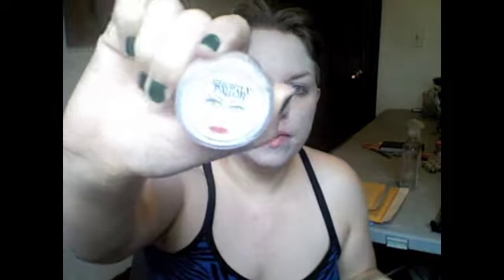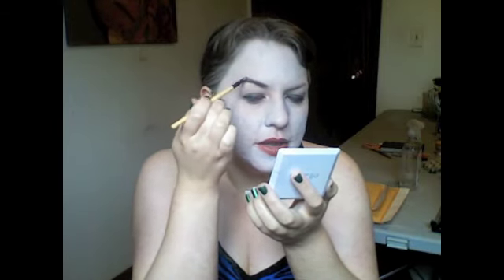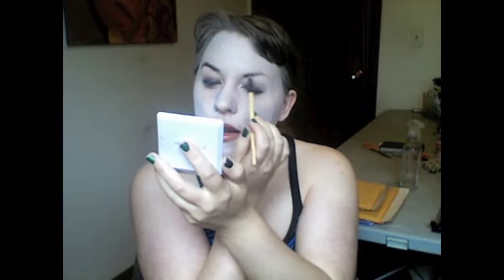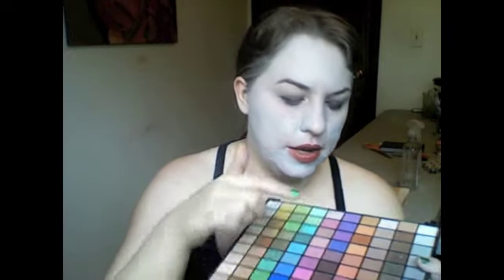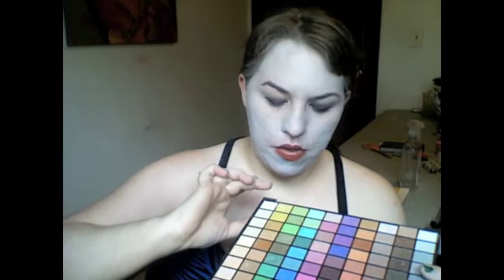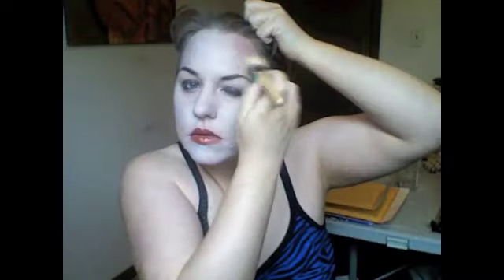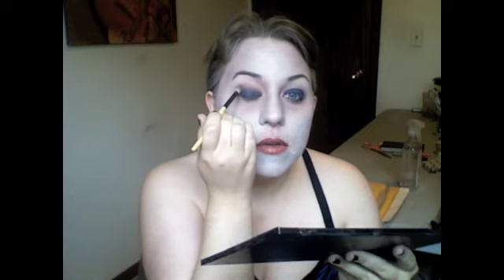Halloween Tutorial: Sexy, Wearable Vampire Look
This is my take on a "wearable" vampire look...its still dramatic, but its pretty easy to pull off and wear to any number of Halloween events. 100% vegan Halloween tutorial, yay!

Brushes: ELF-(Studio) Concealer brush, blush brush, face kabuki brush, (Mineral) angled blush brush,  blending brush, flat top eyeliner brush

Face: Pumpkin and Poppy Ghostly Pallor White Foundation; ELF 100 eyeshadow palette (matte taupe, dark red-brown, deep brown)

Lips: P&P Moriarty pigment, blended into ELF conditioning lipgloss, ELF Raisin Mineral Lipliner

Eyes: Urban Decay 24/7 Zero Pencil, Wet n' Wild Megaliner Black, Urban Decay Perversion (eyebrows),P&P Mrs. Davers (lid), ELF 100 eyeshadow palette, ELF Mineral Infused mascara